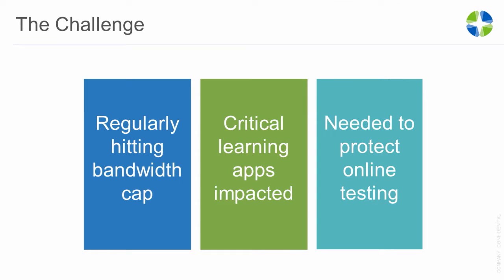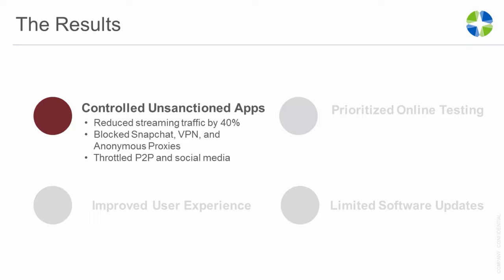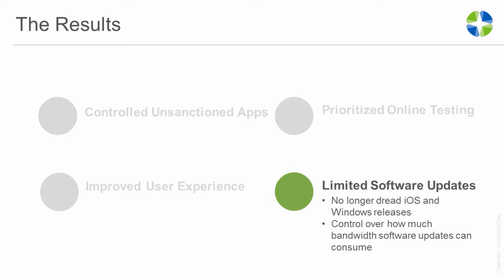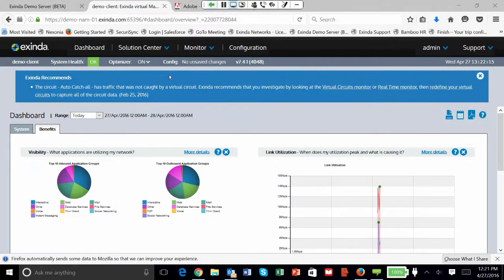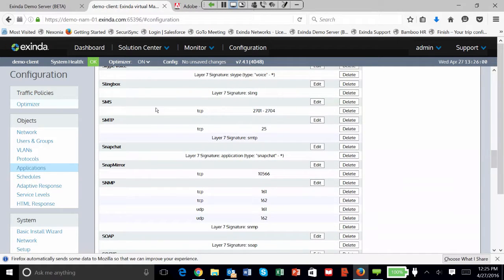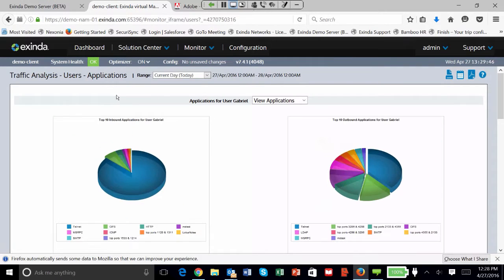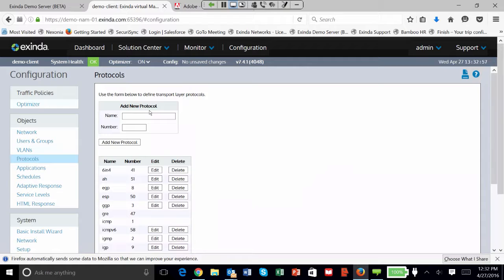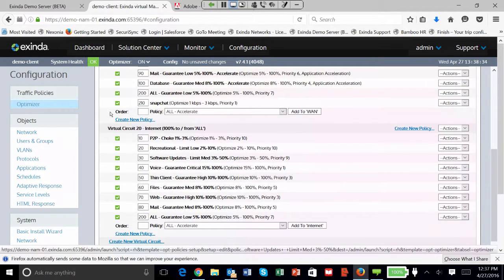K-12 Expert Tips for Consistent Online Testing Access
Hear from the Network Team at Westminster Public Schools and learn how to prioritize critical learning and online testing traffic and block access to Snapchat, VPN and Tor.